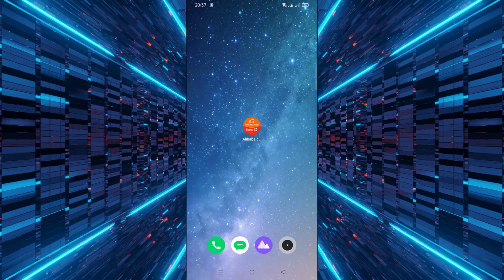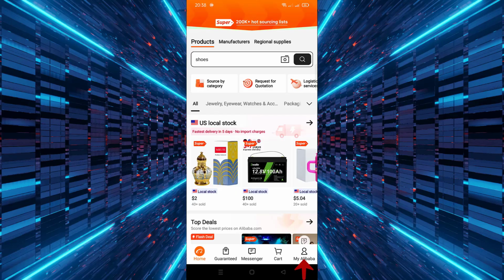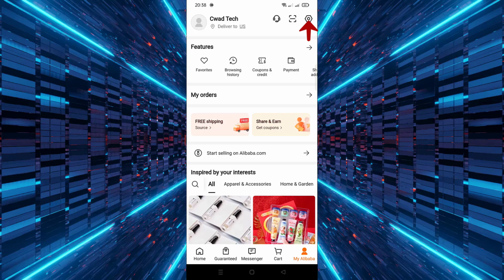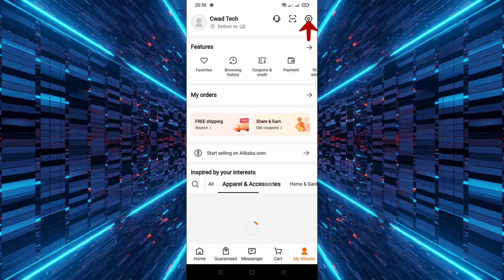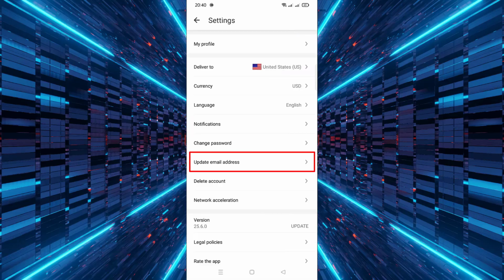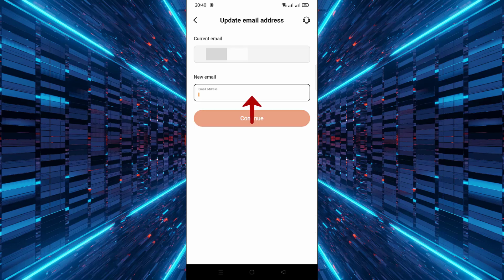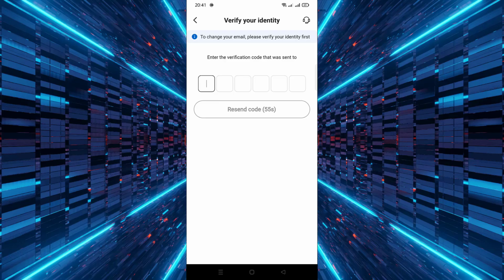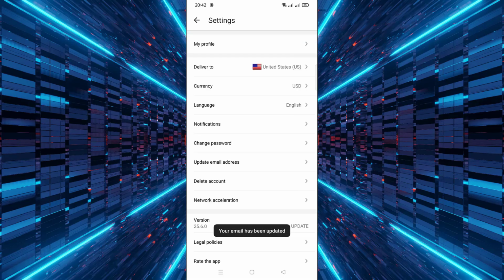How to Change Email in Alibaba App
Learn how to change your email in the Alibaba app quickly and easily. 📱✨

Changing your Alibaba app email ensures smooth access, safe transactions, and better communication from sellers and buyers worldwide. 🌍🛒

Keep your Alibaba account information updated to avoid missing important messages or order details. 📦✅